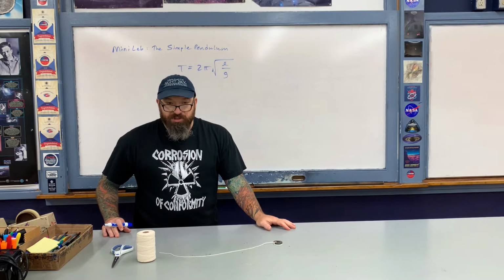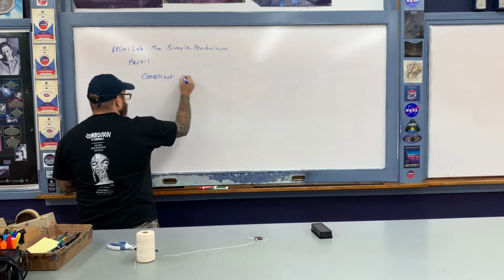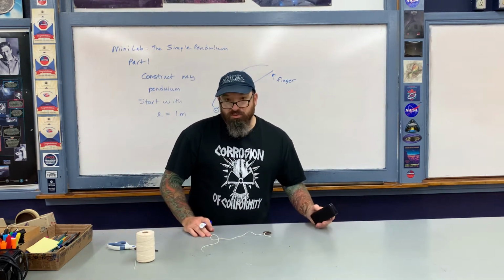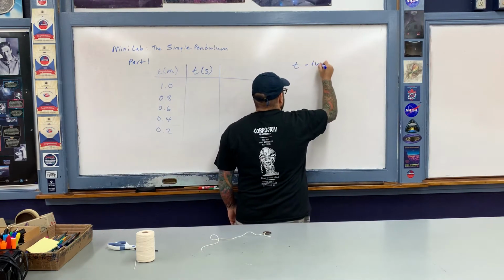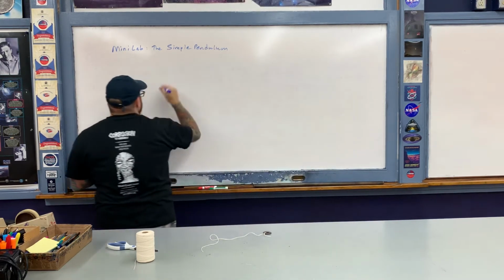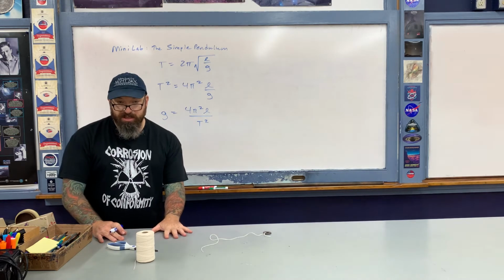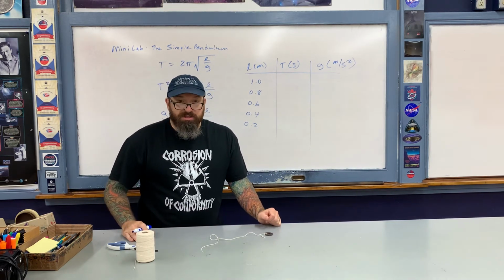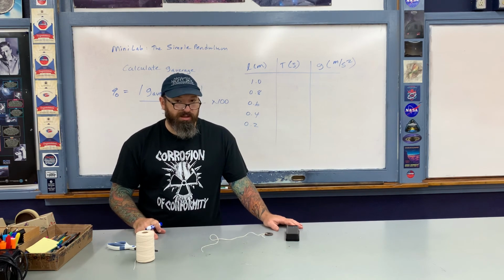Introducing The Mini Lab - The Simple Pendulum - Conceptual Physics AB